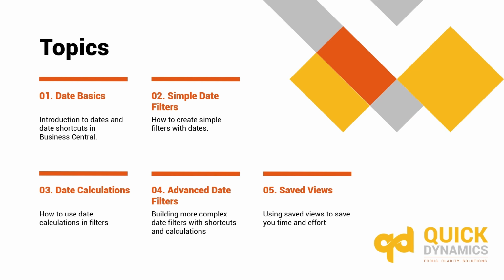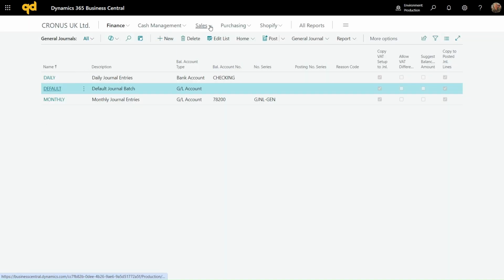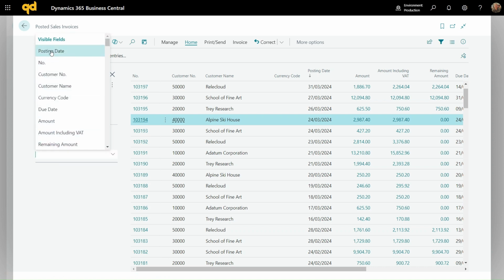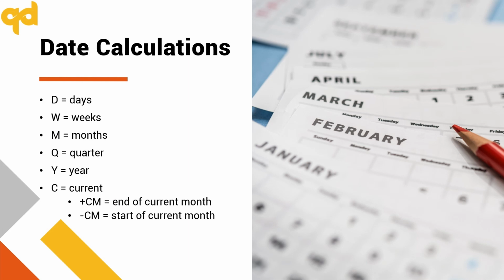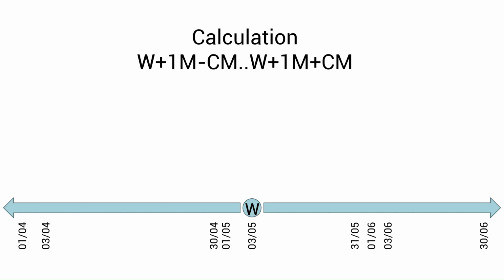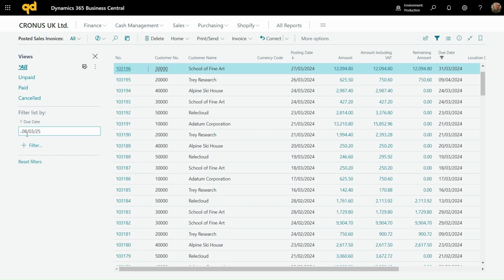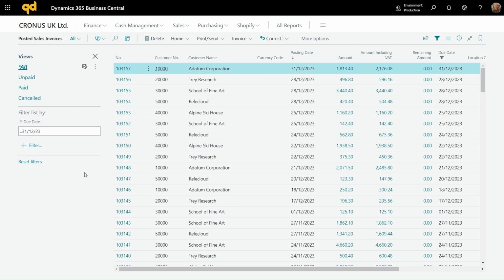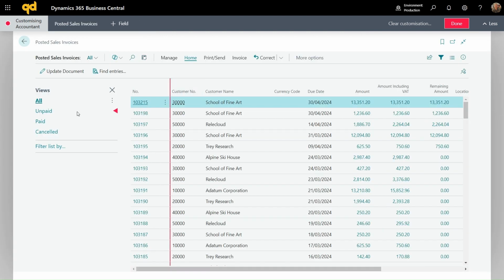Business Central Dates, Date Calculations and Date Filters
Learn about how dates work in Business Central, including shortcuts to enter dates and the differences between work date and system date.
Find out how date filters can be built using date formulas and date calculations.
Put all this knowledge to use by using saved views to reuse filters that you've built.

Chapters
00:00 Intro
01:02 Topics
02:00 Date Basics
05:35 Basic Date Filters
08:43 Date Calculations
09:39 Advanced Date Filters
10:49 Visual Date Calculations Explanation
12:54 Saved Views
13:15 Business Central Walkthrough